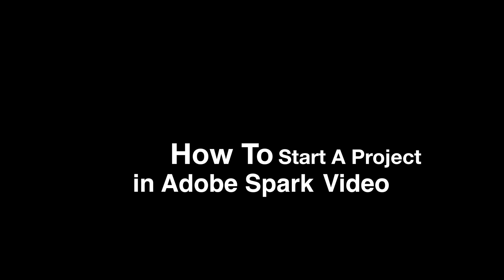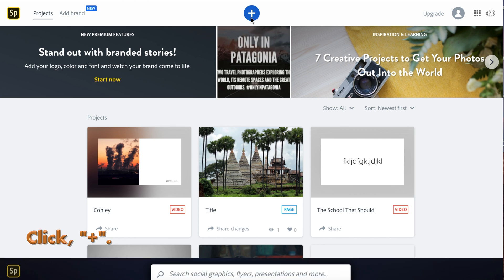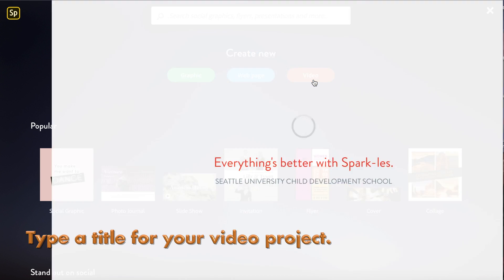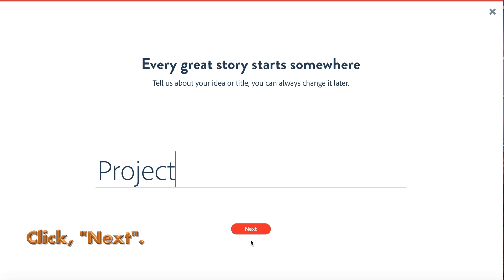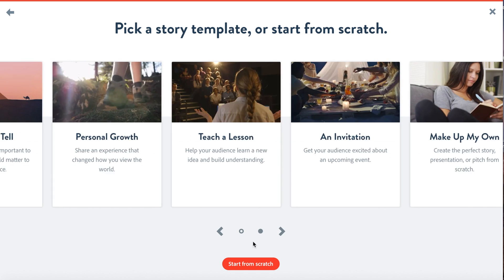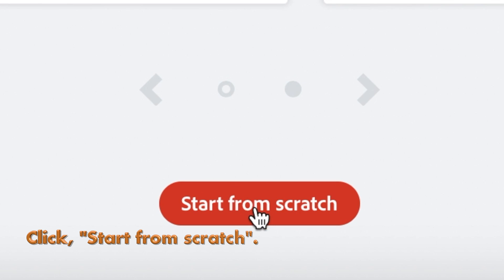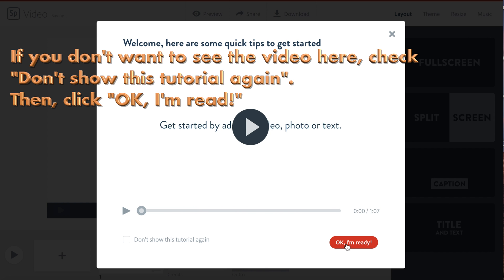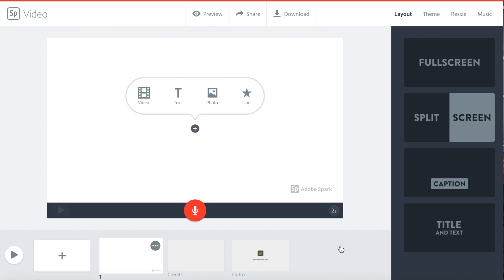How To Start A Project in Adobe Spark Video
This video is about How To Start A Project in Adobe Spark Video